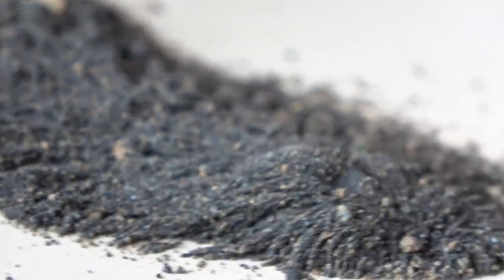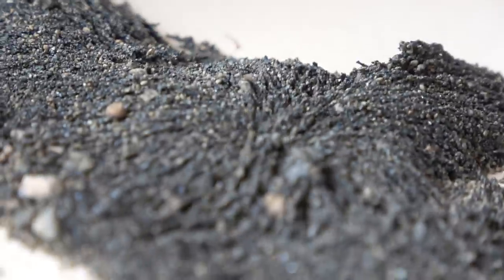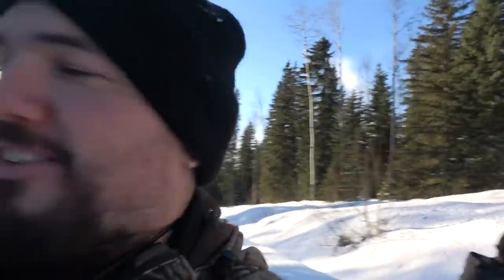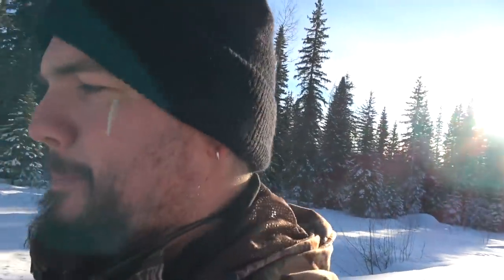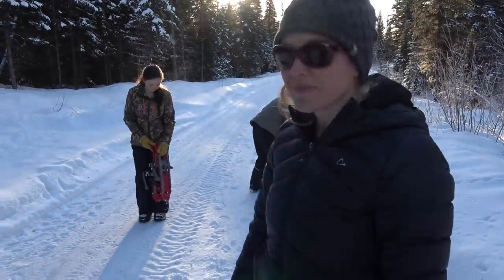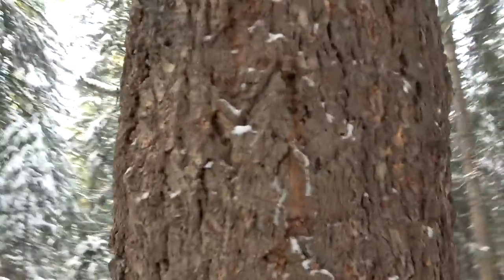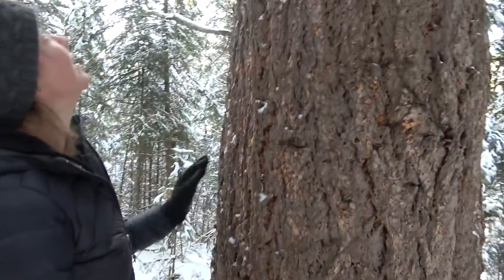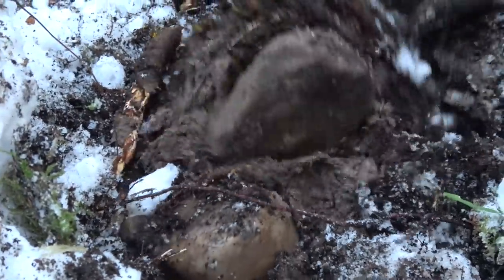Dig up Something Magical - You Can Do This!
We did some exploring in the woods around our house and eventually dig up something magical! You can do this! All you need is a shovel, bucket and gold pan and then you could dig up the same magical stuff. Yep, magnetic black sands.

These can be found almost everywhere and are seriously a ton of fun.

Think you can dig up something magical?  Let us know!